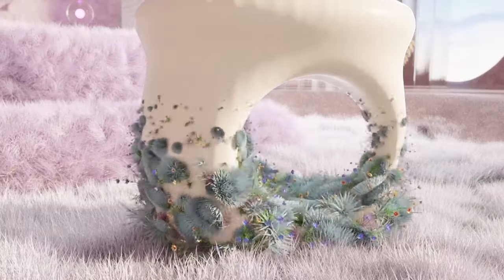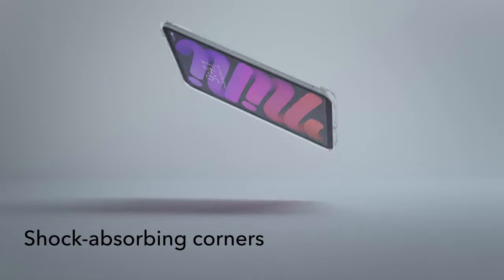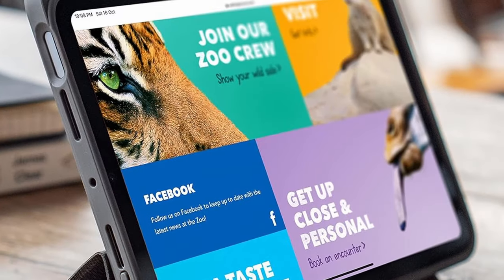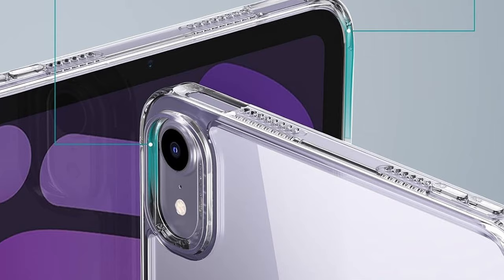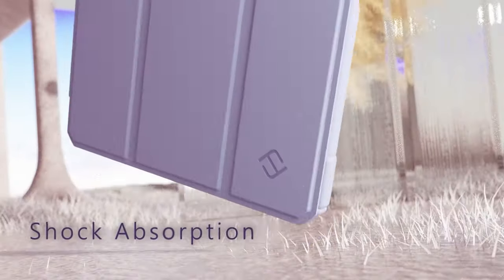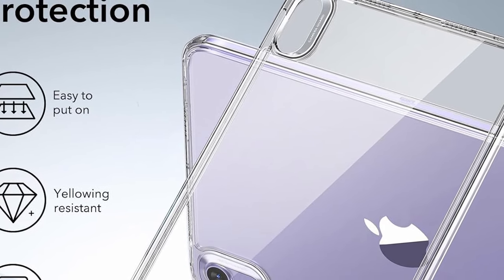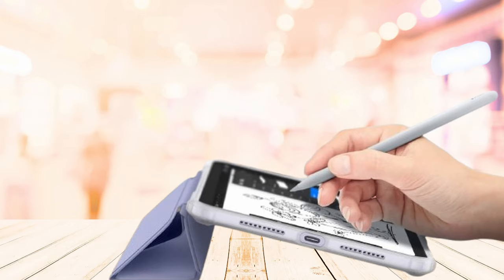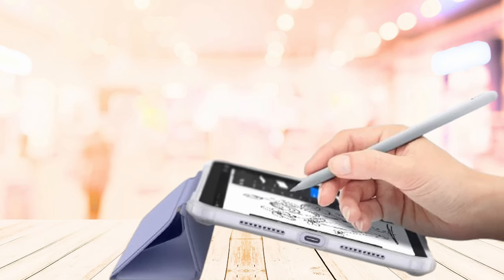Top 5 Best iPad Mini 7 Clear Cases!✅🔥🔥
Welcome beautiful people, Let's talk about the best ipad mini 7 clear cases! I have made a list of the best ipad mini 7 clear cases which will help you decide which one to choose.

Quick Links:✔
   introduction 0:00

I have prepared this video guide for the best ipad mini 7 clear cases to give you the ins and outs to help you make the right choice. So let's get started.
If you’re looking to show off the sleek design of your iPad Mini 7 A17 Pro while still providing it with excellent protection, clear cases are a perfect choice. These cases offer durable, transparent designs that keep your iPad’s aesthetics intact while protecting it from scratches, drops, and everyday wear. From ultra-slim, minimalist options to clear cases with added features like shock-absorption and reinforced edges, there are plenty of choices on the market in 2024, ensuring both style and functionality for your device.
The TineeOwl Mocha case for iPad Mini 7 offers exceptional 360-degree protection while maintaining a crystal-clear aesthetic that showcases your device’s original design.
The ESR Boost kickstand case for iPad Mini 7 combines slim, lightweight design with practical functionality.
The Fintie Hybrid Slim case for iPad Mini 7 offers a sleek design with solid protection.
The ESR Classic Series clear case for iPad Mini 7 combines a sleek, slim design with robust protection.
The Spigen Ultra Hybrid Pro case for iPad Mini 7 A17 Pro combines sleek design with robust protection.

AllCasesHere is a participant in the Amazon Services LLC and other affiliate Associates Program, an affiliate advertising program designed to provide a means for sites to earn advertising fees by advertising and linking to Amazon and other platforms. As an Associate, I earn from qualifying purchases.